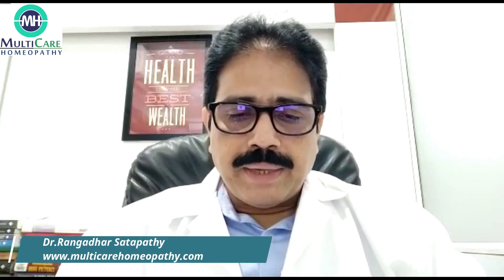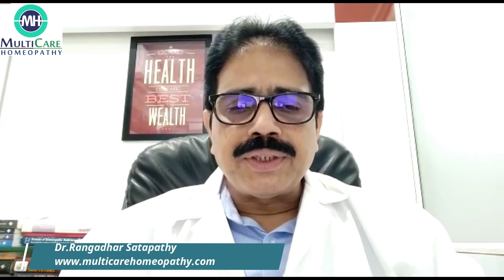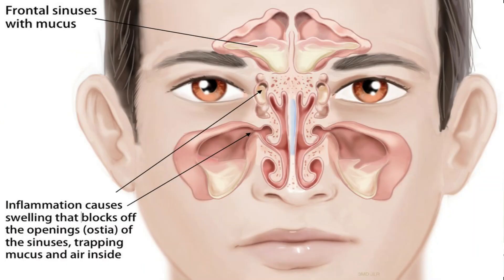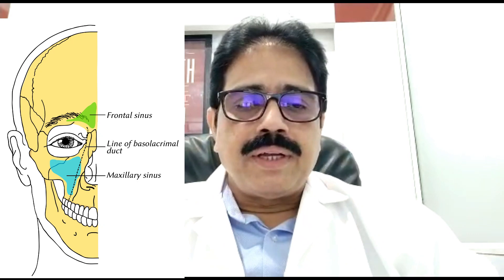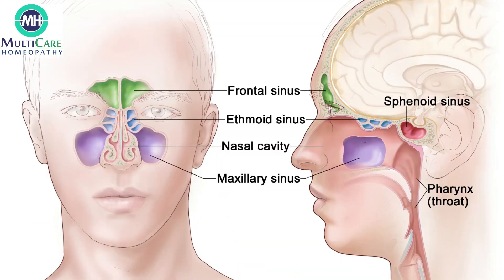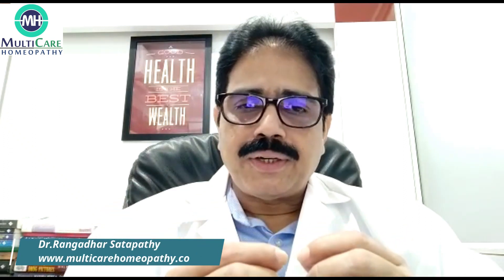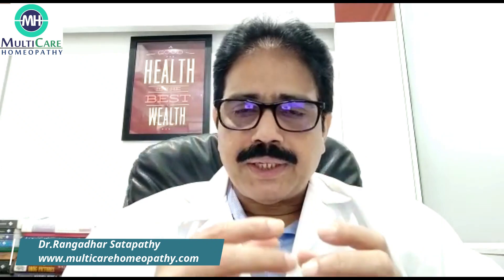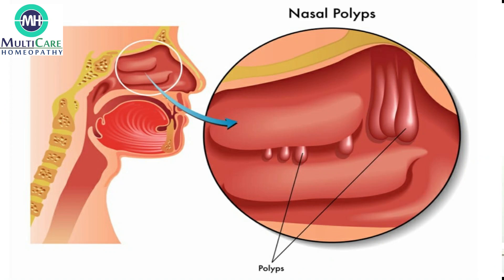Homeopathy treatment for Sinusitis || Homeopathy medicines for Sinusitis || Sinus Problem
Homeopathy Treatment for sinusitis has a good scope to cure the both acute and chronic sinusitis if it is treated constitutionally as well as clinically. The clinical way of treatment will give best results for relieving the acute symptoms like stuffed nose, headache, fever, thick nasal discharge etc. The constitutional treatment will help in chronic case to cure it completely by modifying the hypersensitivity nature of the immune system to various allergen which causes allergic reaction and result sinus inflammation.

@Short description about Multicare Homeopathy@

Multicare Homeopathy, a well known name in world of homeopathy of providing an assured,
quality, and effective treatment to their patents under the direct supervision of Dr.R.Satapathy.
We are having thousands of happy patients not only in India but outside the country. Our
mission is to create awareness among the people about the modern face of homeopathy with a
scientific approach of treatment to provide a long term curative effect in different health
ailments. In support of our mission, we have opened branches of Multicare Homeopathy Clinic
in different cities to provide prompt and effective healthcare systems and homeopathic
treatment services, which meet the stated needs of the patient, using competent staff
members and excellent infrastructure.